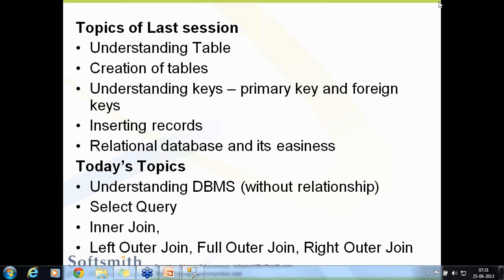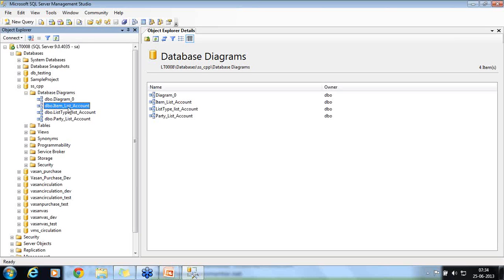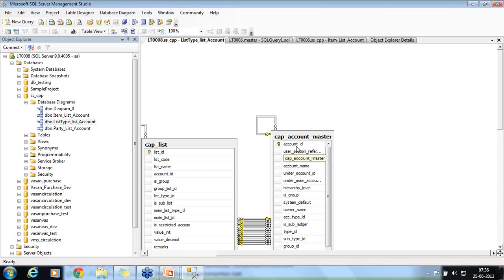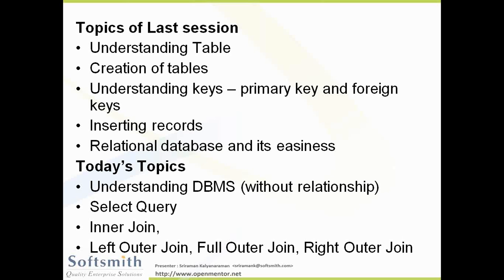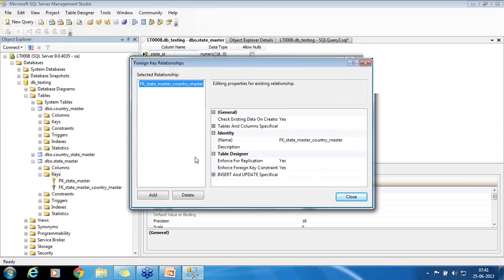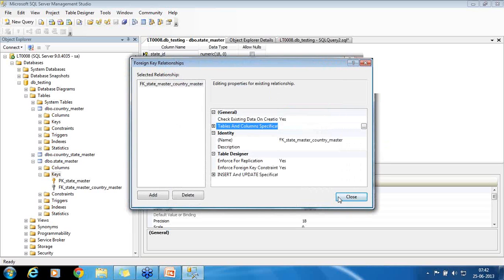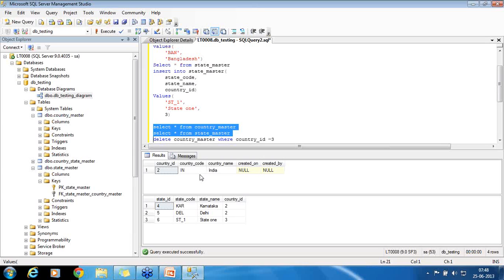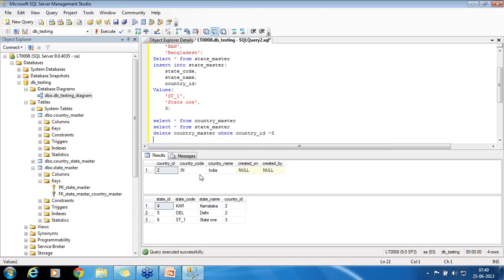DB Testing 11 Problems in DBMS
Database management systems - DBMS and its disadvantages